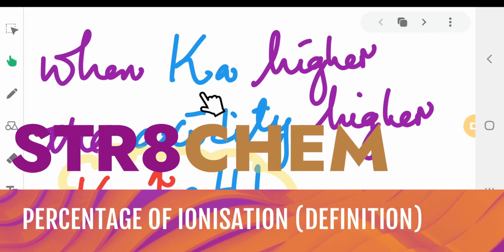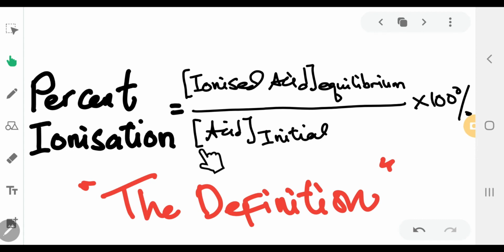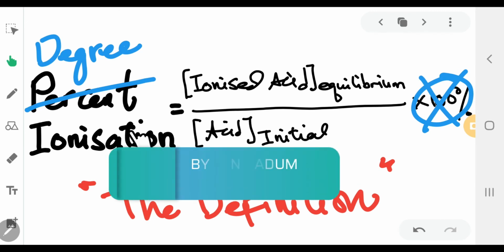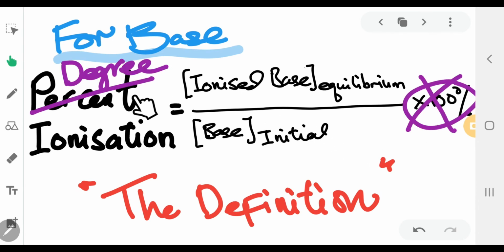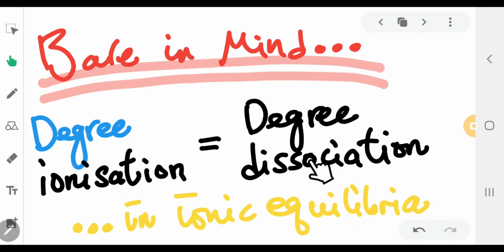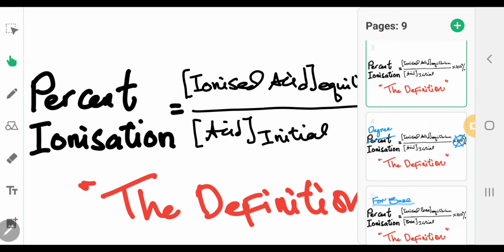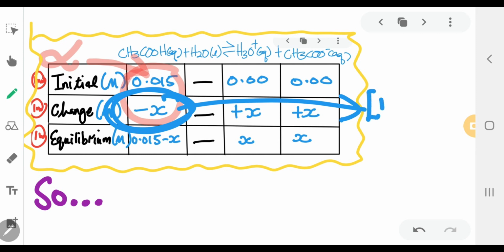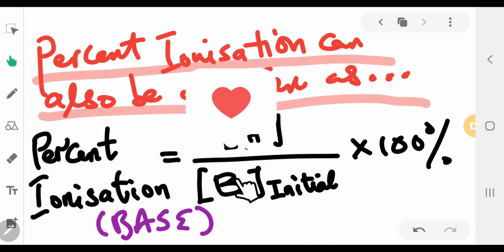Percentage of Ionisation (Definition) | STR8CHEM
Key Timestamps:
1. Kₐ higher; pH lower - 0:06
2. K₆ higher; pOH lower; pH higher - 0:15
3. Percent ionisation (acid) definition - 0:42
4. Degree ionisation (acid) definition - 1:29
5. Percent ionisation (base) definition - 1:40
6. Degree ionisation (base) definition - 2:04
7. Degree ionisation = Degree dissociation - 2:17
8. Degree (percent) ionisation and the ICE Table - 2:49
9. Another way to define percent ionisation - 4:38